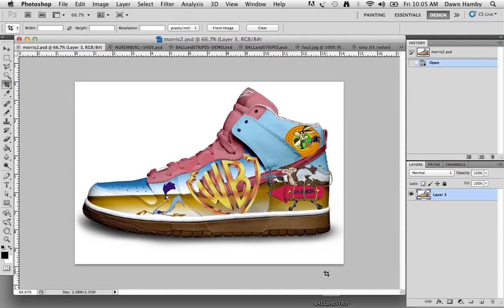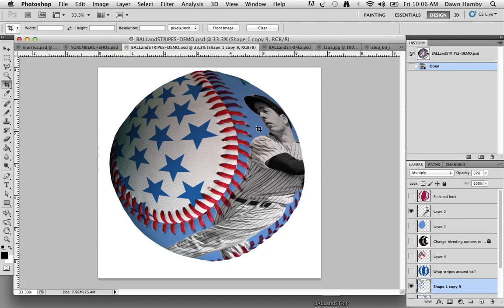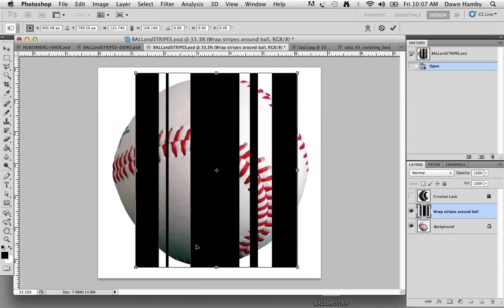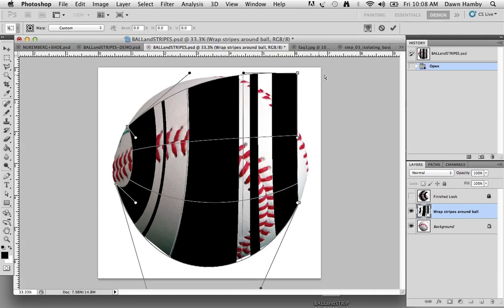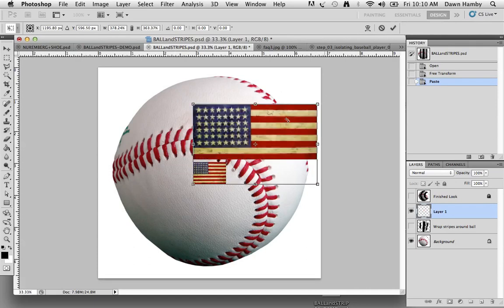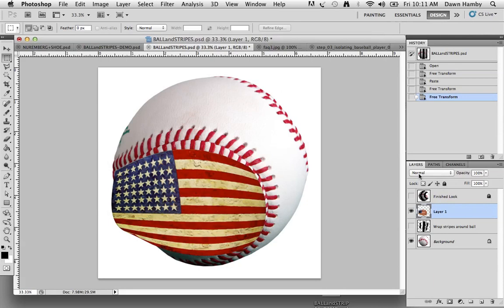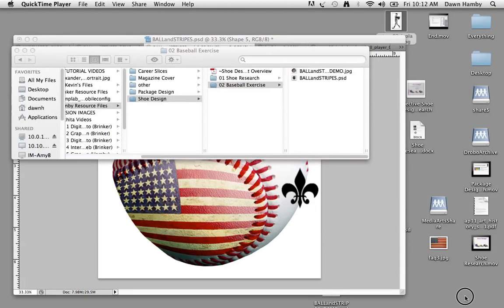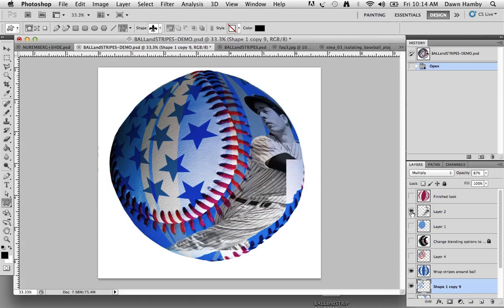Image Wrap on Baseball